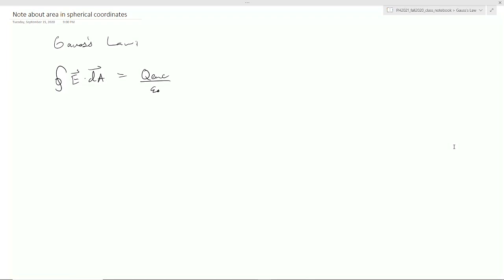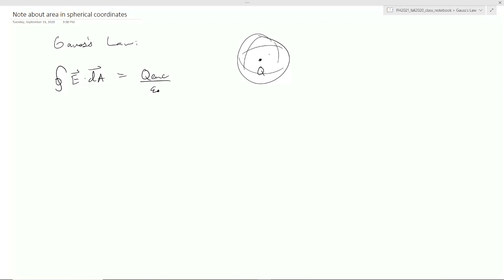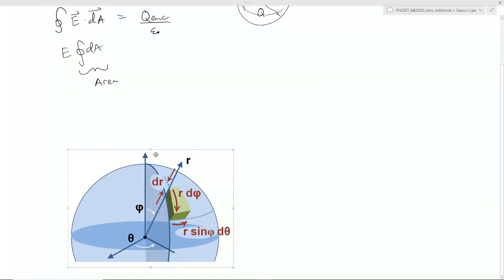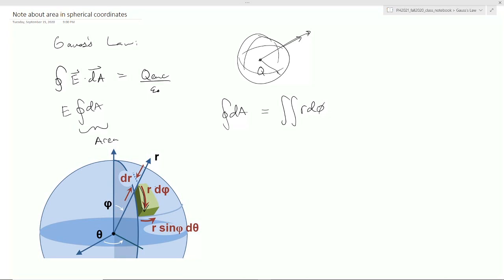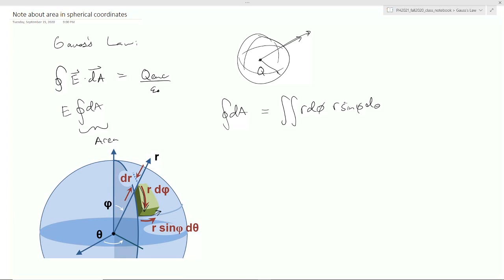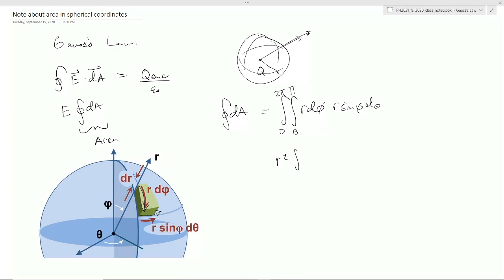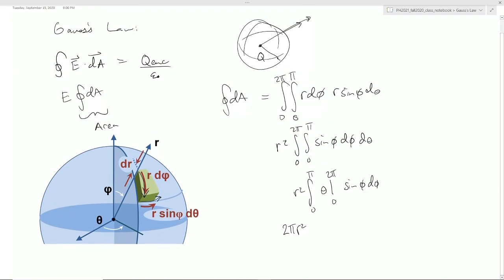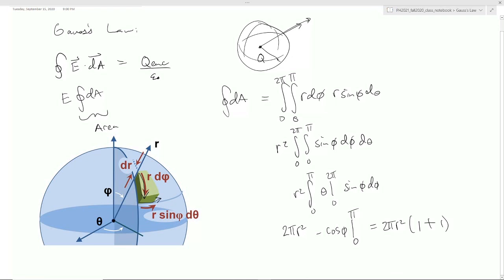Simmons PH2021 area in spherical coordinates